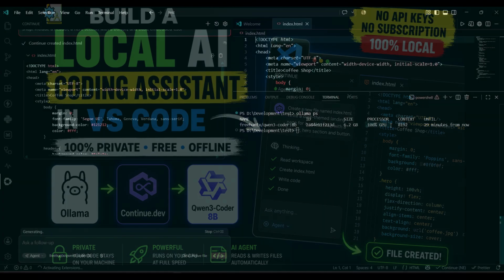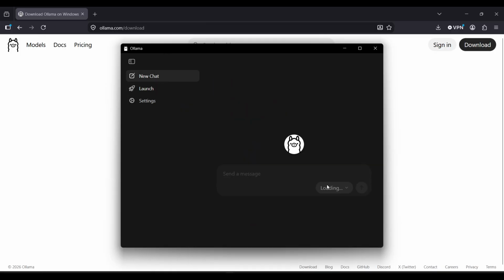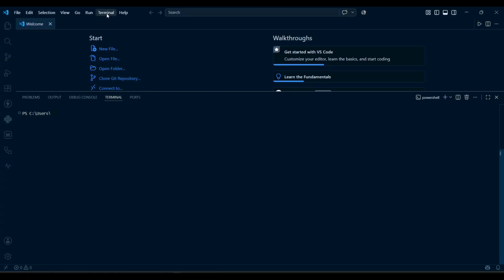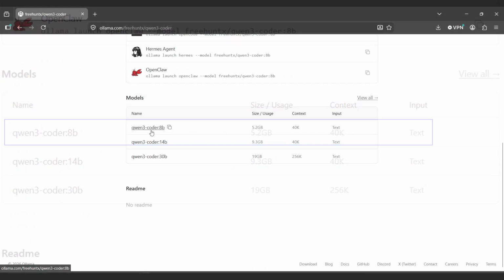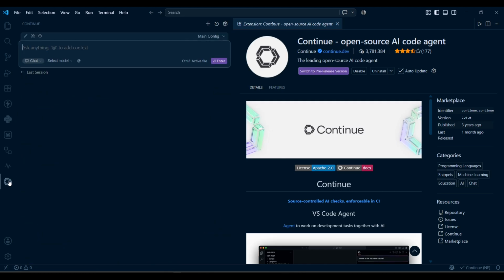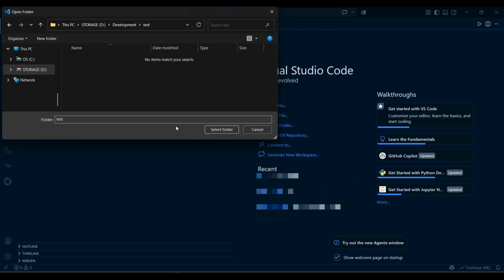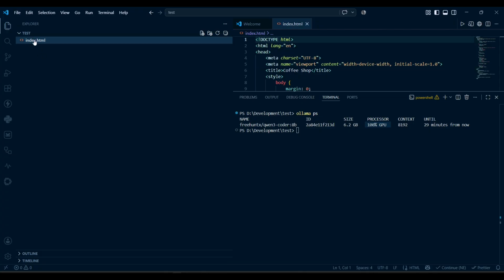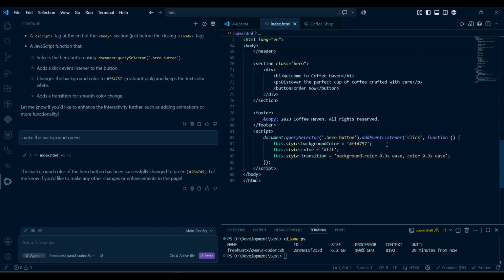Build Local AI Coding Assistant in VS Code (Ollama + Continue + Qwen3-Coder) (No Cloud, No Cost!)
Want the power of AI-assisted coding without the costly subscriptions or privacy concerns of cloud-based models? In this tutorial, I’ll show you how to build a completely private, 100% local AI coding assistant directly inside VS Code.

We will use Ollama as our local inference engine, Continue.dev as our editor interface, and the highly capable Qwen3-Coder (8B) model to write, generate, and edit files right on our machine. From troubleshooting environment path variables in Windows to enabling Agent Mode for autonomous file creation, this step-by-step guide covers everything you need to get your local development environment running smoothly.

⏳ Timestamps:

0:00 - The Problem with Cloud AI & The Local Solution

0:30 - Installing the Ollama Local Engine

1:16 - Troubleshooting VS Code Environment Path Errors

1:47 - Selecting & Downloading the Qwen3-Coder (8B) Model

2:28 - Testing the AI Engine

2:55 - Installing & Connecting the Continue.dev Extension

3:31 - Configuring Agent Mode for Autonomous File Creation

3:55 - Generating a Website & Checking GPU Performance (ollama ps)

4:53 - Iterating & Updating Code Automatically

Model Used: Qwen3-Coder 8B

RAM: 64GB